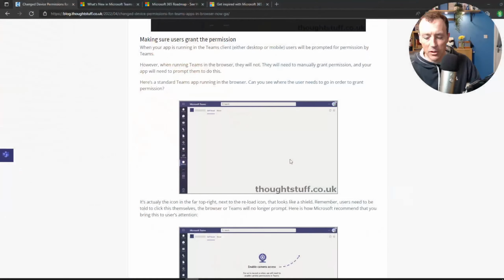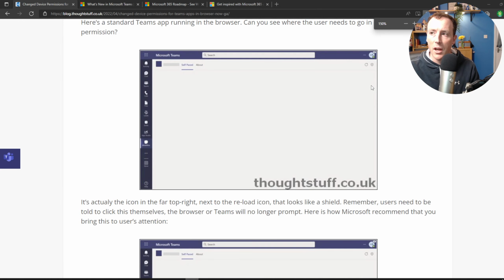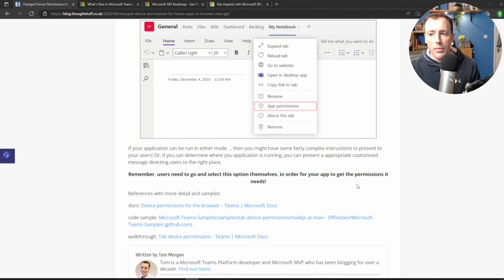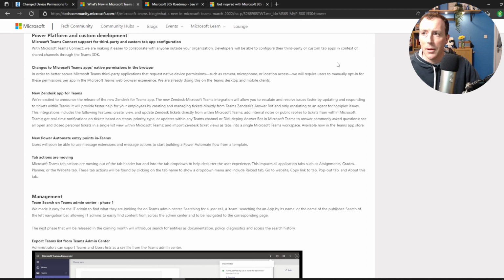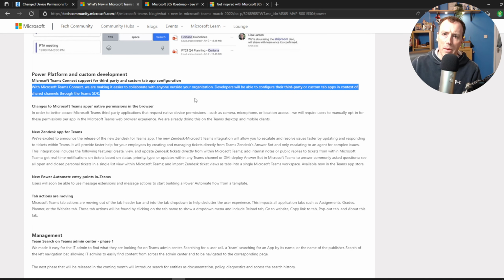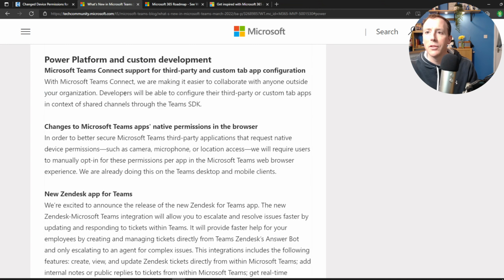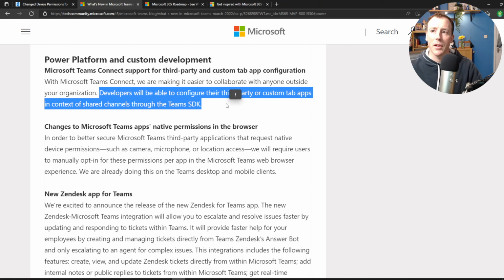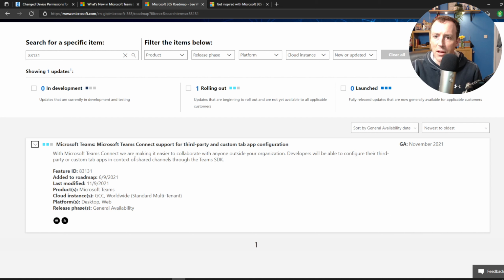Weekly Update 4 April 2022 - Device Permission Changes, Teams Connect Dev, Microsoft Tech Days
This week:

Changed Device Permissions for Teams Apps in Browser now GA

Microsoft Teams: Microsoft Teams Connect support for third-party and custom tab app configuration